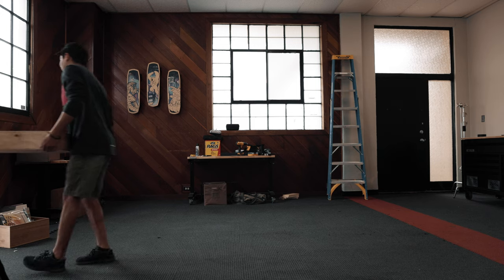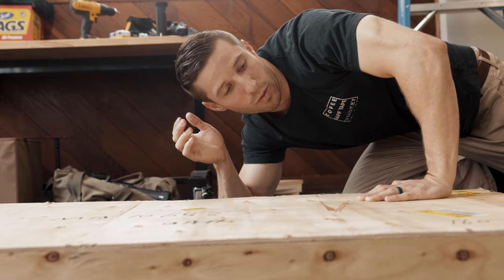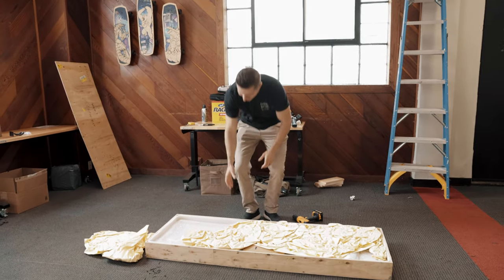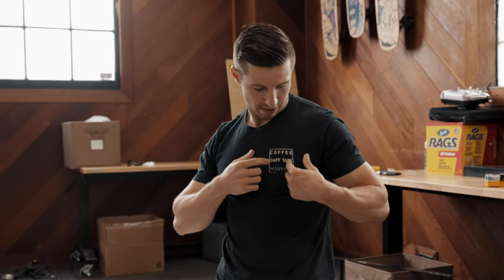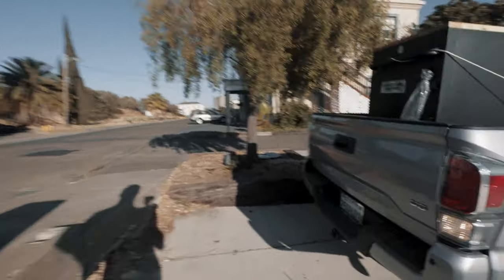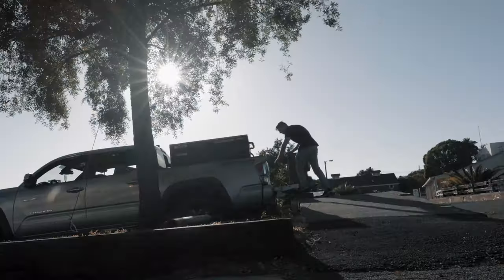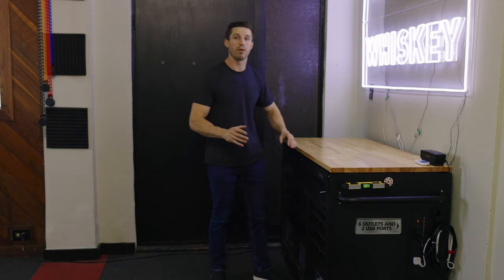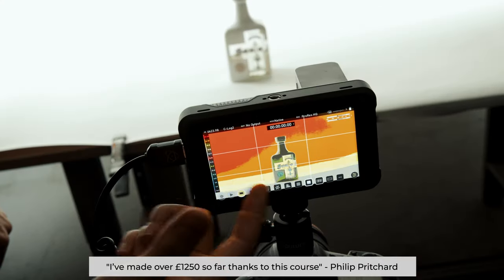Build the Ultimate Camera Gear Storage Station for your Studio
Want to learn how to build the perfect storage solution for you camera gear. In this tutorial I teach you how I built my very own for my studio.

My Go to Site for Amazing Music!